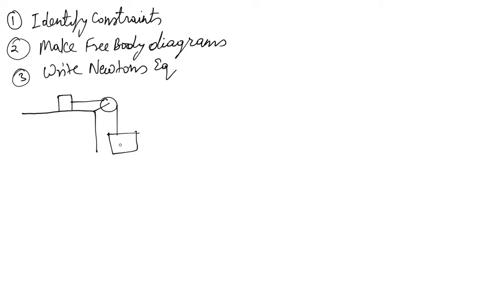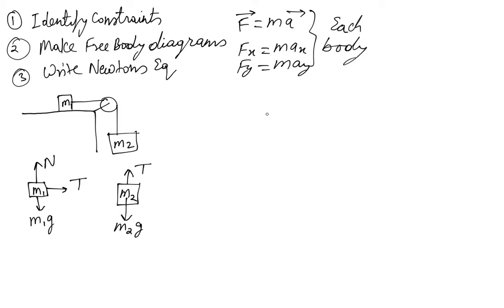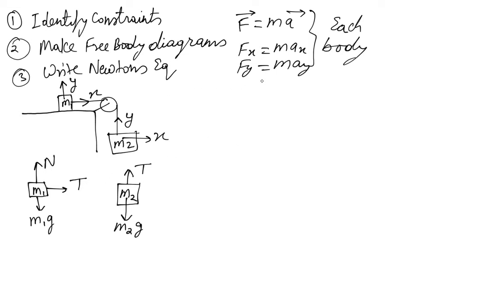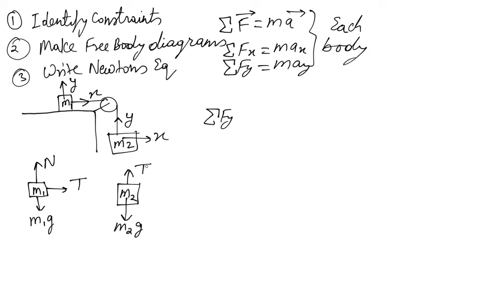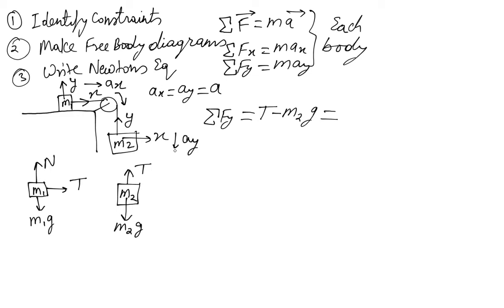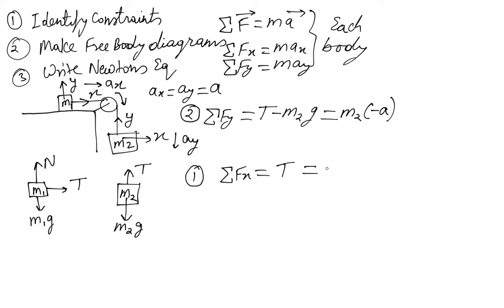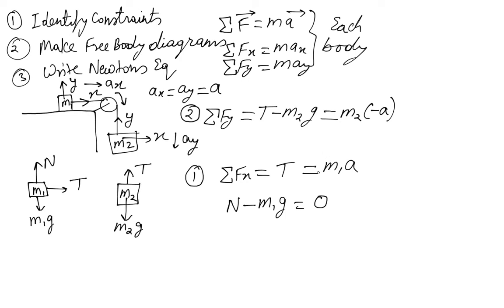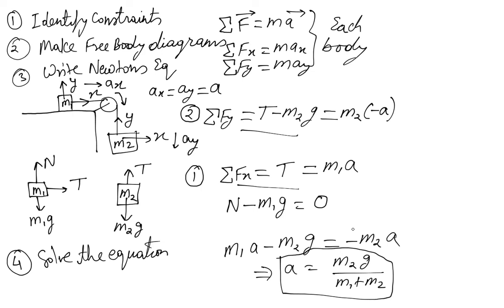Newtonian mechanics - Writing Newtons equations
Lesson 15 Physics - Writing Newton's equation